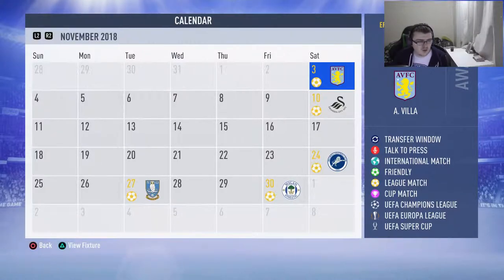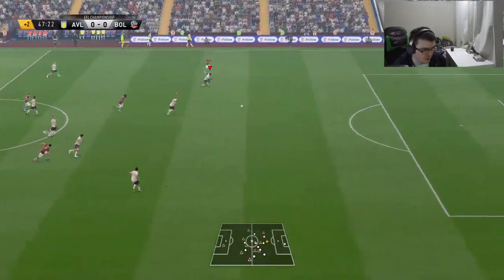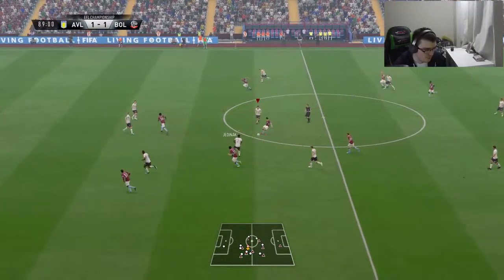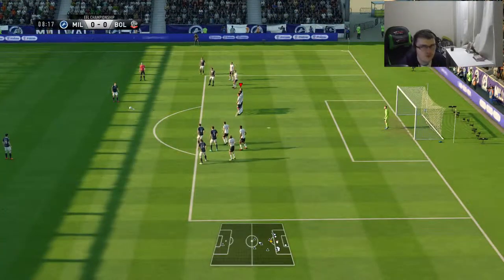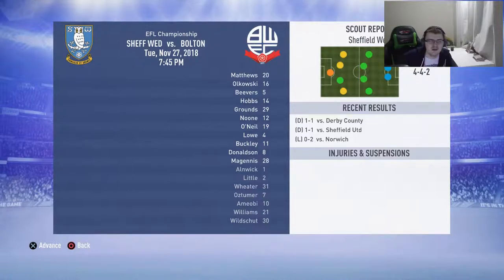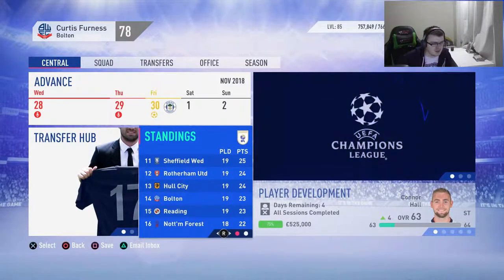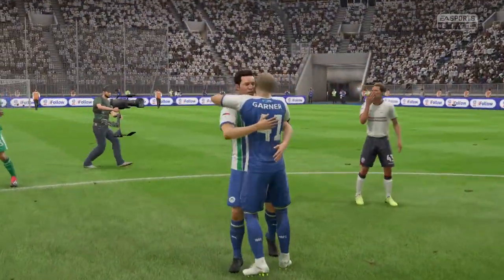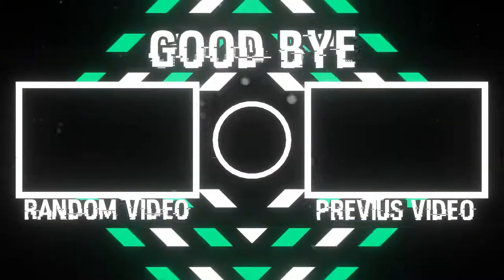Bolton Wanderers FIFA 19 Career Mode Episode 5 - Another 7 Points!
Picking up a few more points!

Editing: Movie Studio 15